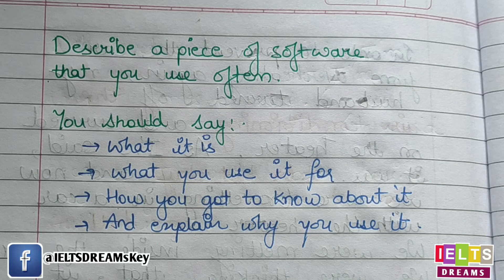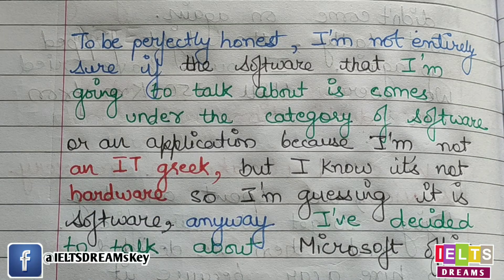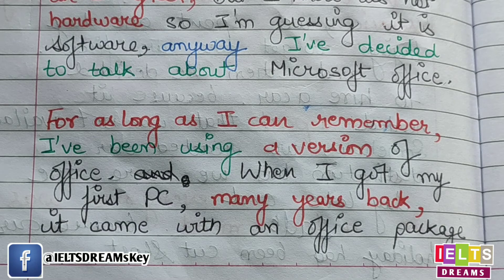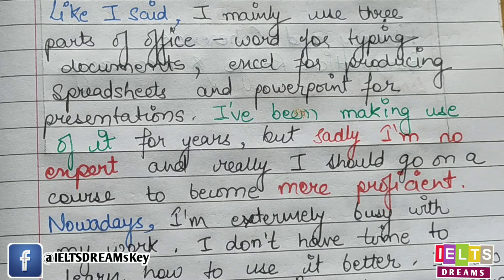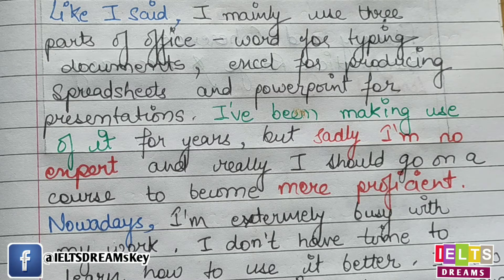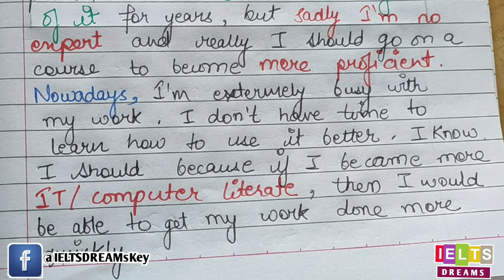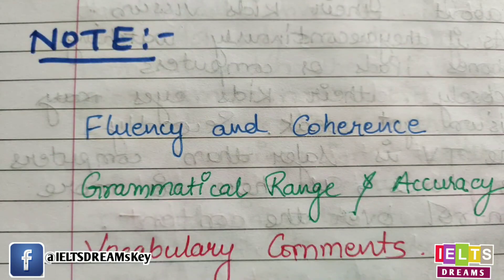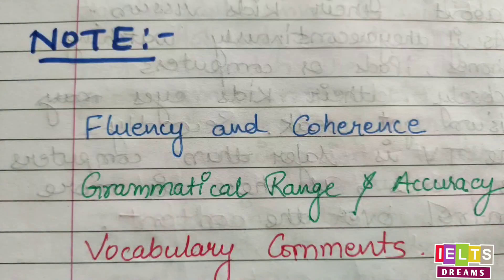IELTS Speaking 2019 | A piece of software that you use often | Recent topic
Best books for IELTS Speaking and Writing:
1. IELTS Speaking (Academic & General): Improve Your Band in 1 Day!
2. IELTS Speaking From The Past Exams
3. The Ultimate Guide To IELTS Writing
4. IELTS Speaking: IELTS 6+
5. Barrons Writing for the IELTS
6.  IELTS GT Essays and Letters From The Past Exams
Find Authentic Cambridge IELTS Listening Test books 9,10,11,12 with answers.

For more updates follow our PAGE on FACEBOOK